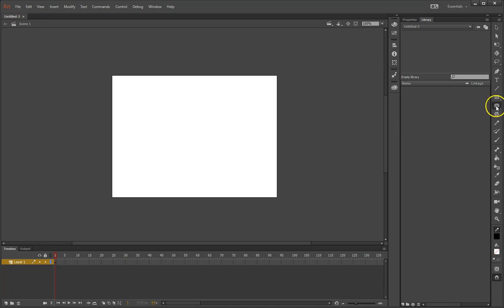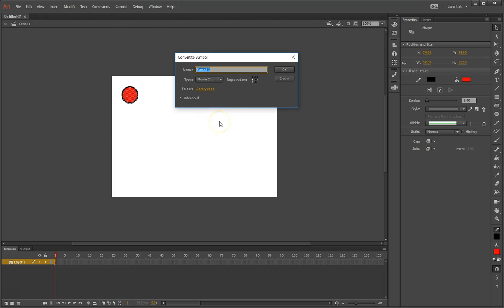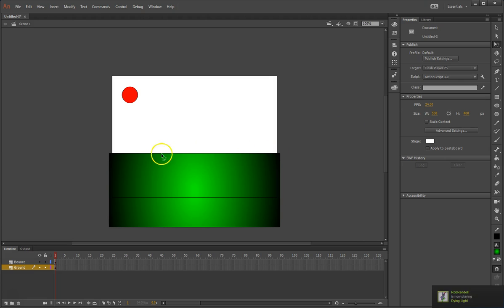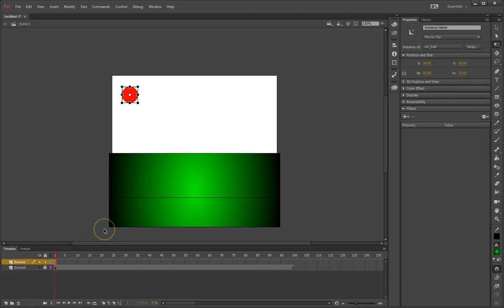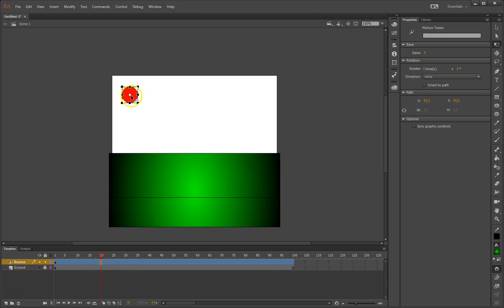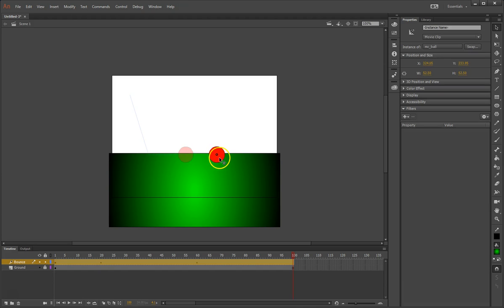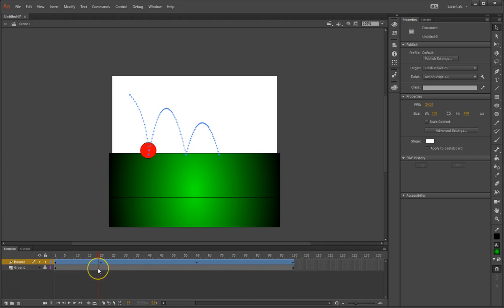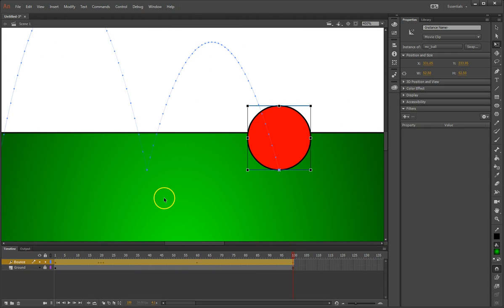A bouncing ball animation in AnimateCC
How to create a simple bouncing ball animation in Adobe's AnimateCC.